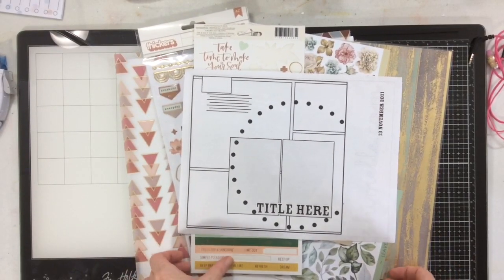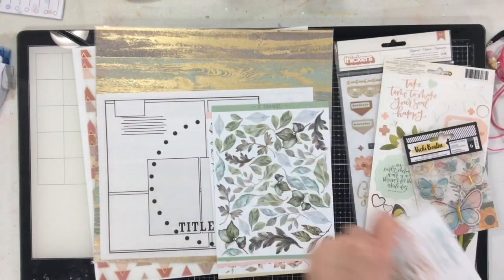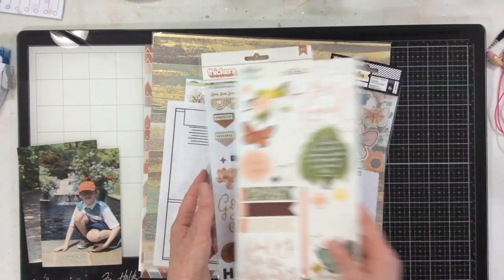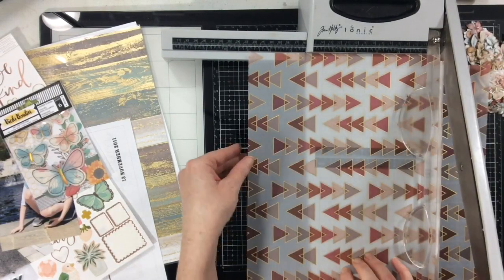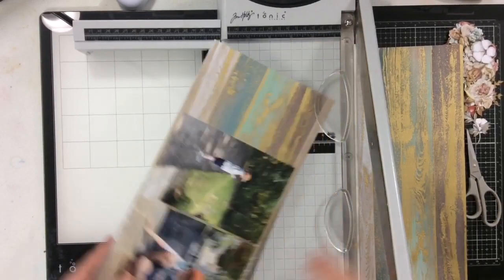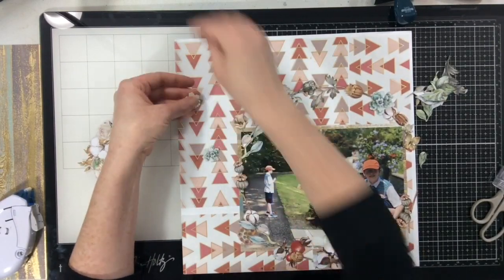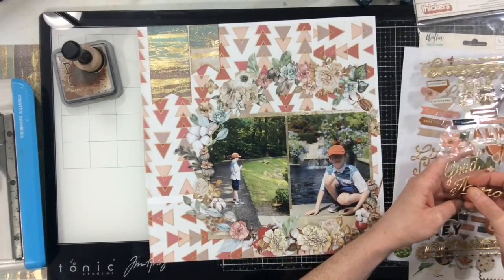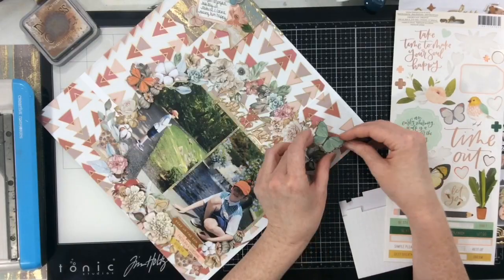12 X12 Scrapbook Process- Good Things ( Shimelle’s Sketches ReImagined)